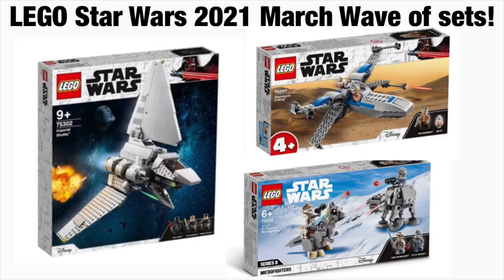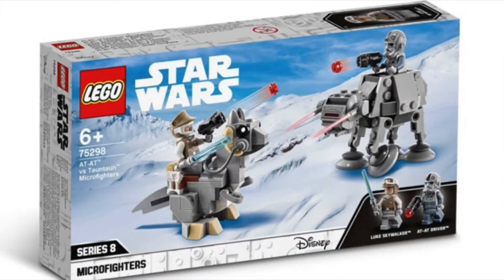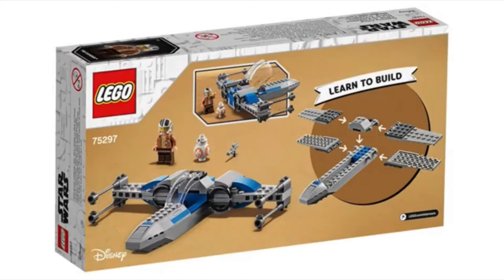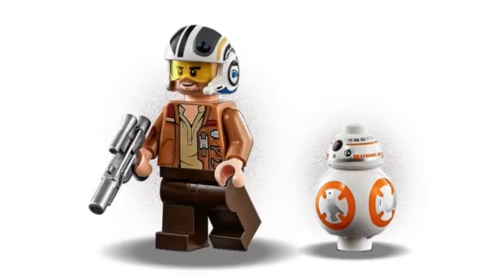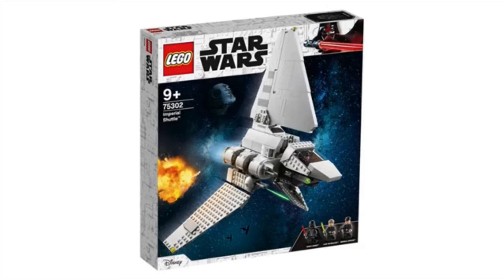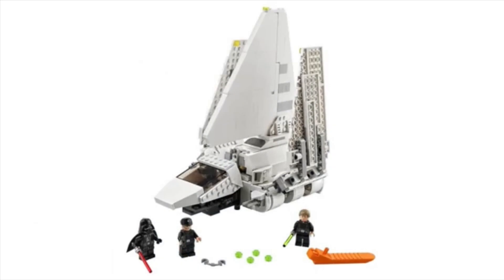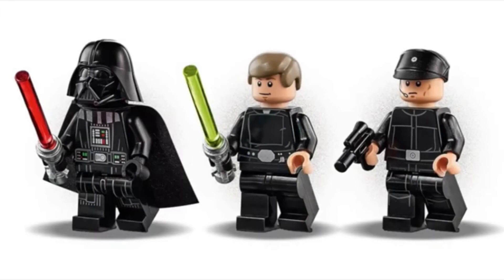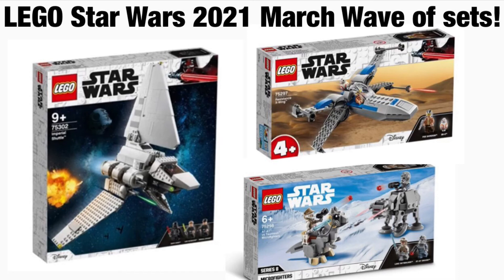New 2021 March LEGO Star Wars sets official images!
Sets:
-Tauntaun Vs At-At microfighters
-Imperial Shuttle
-4+ X-wing